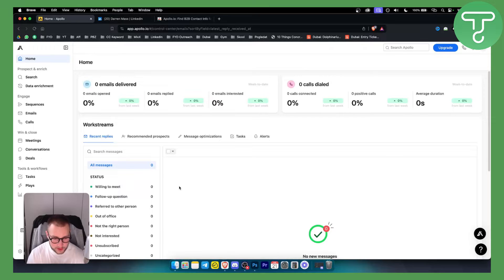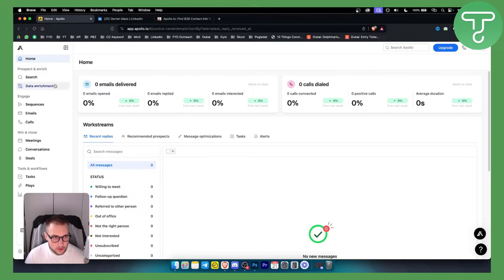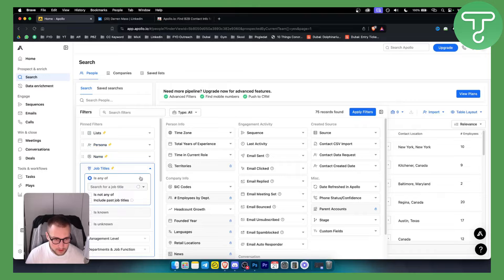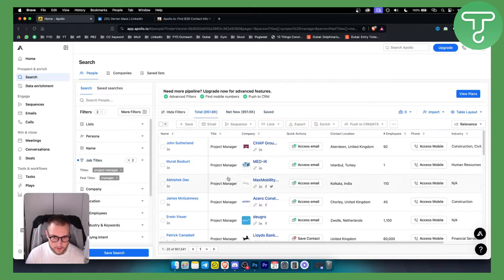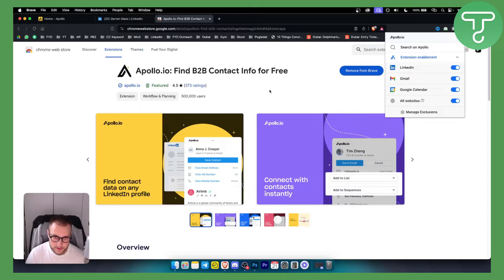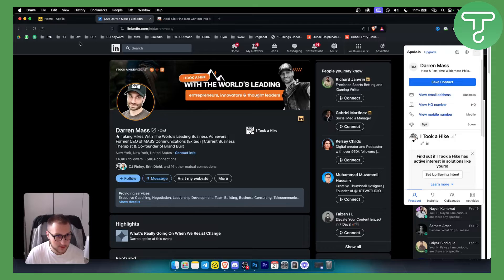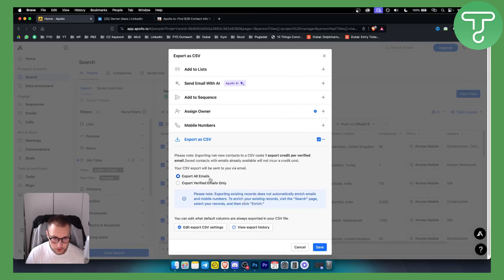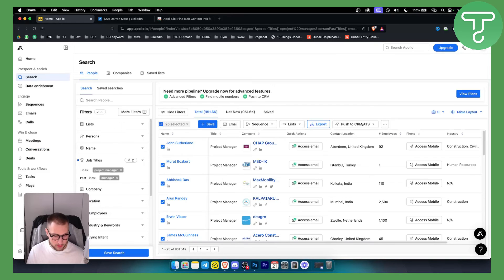How To Get Leads From Apollo.io and Export as CSV File (2024)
Learn how to Get Leads From Apollo.io and Export as CSV File